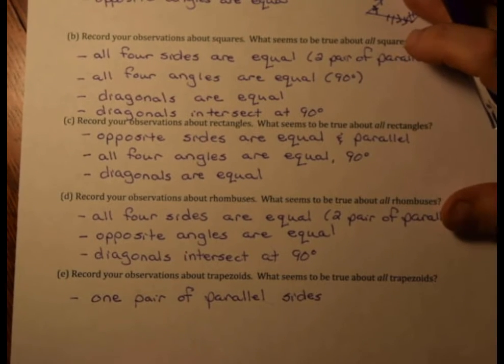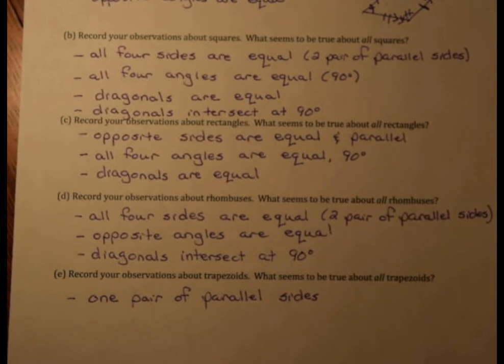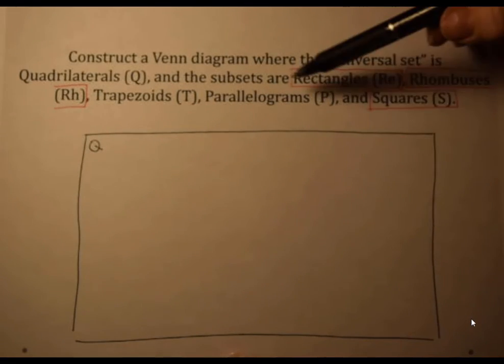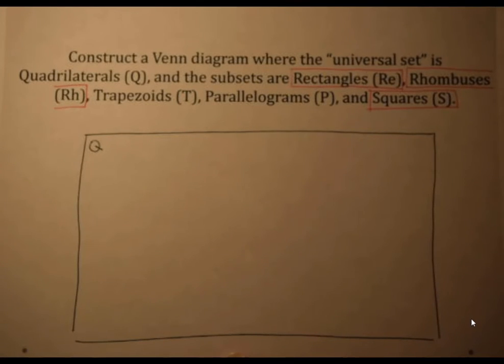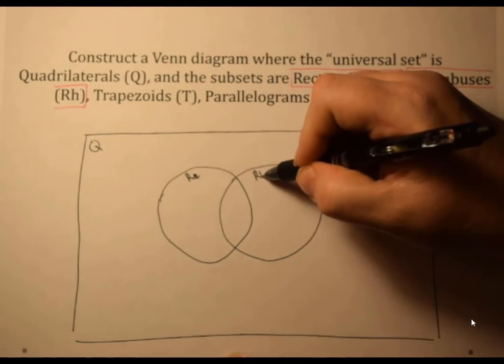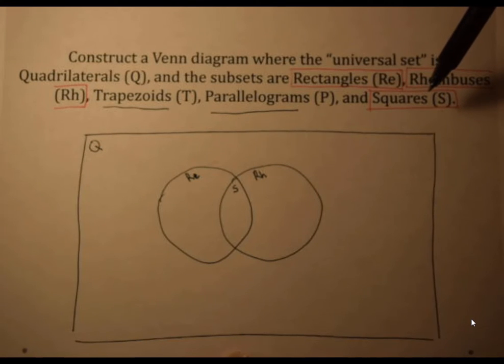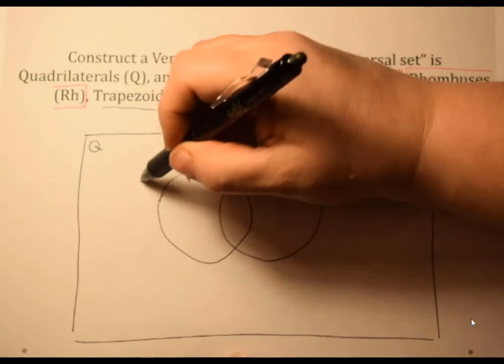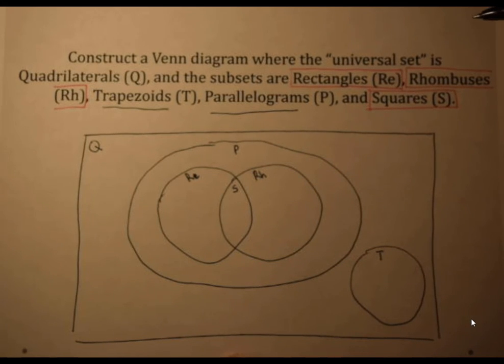Polygons 6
Polygons, part 6